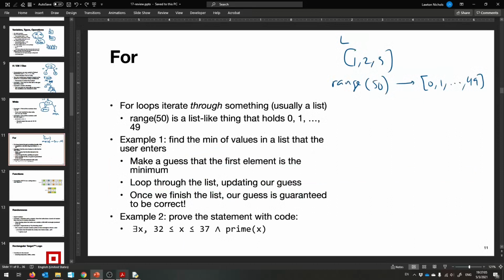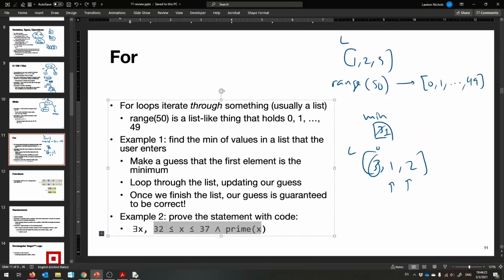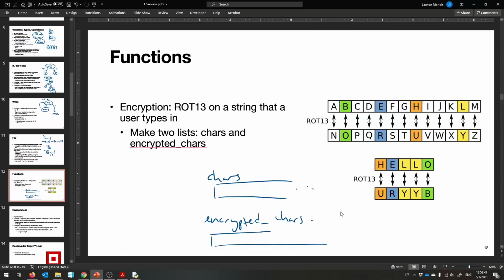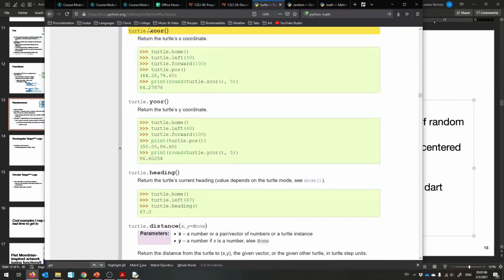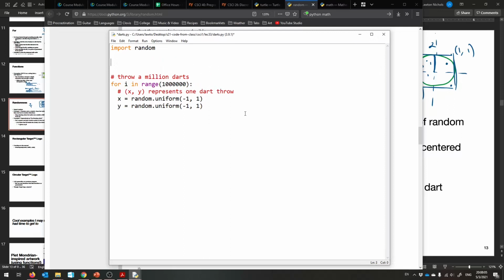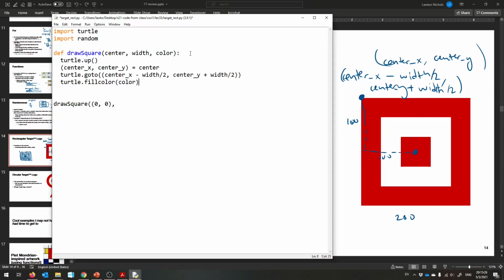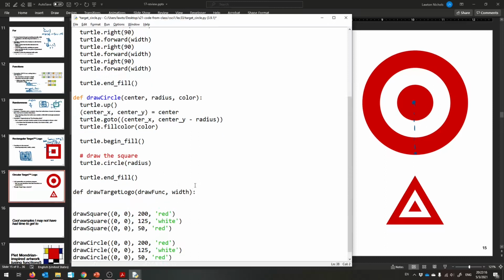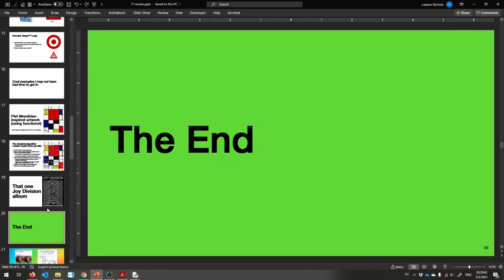(S21) CSCI 1 Lecture 33